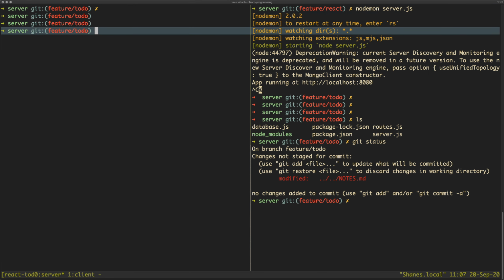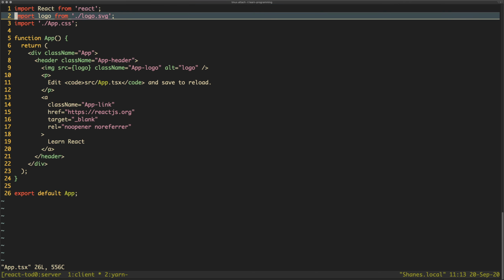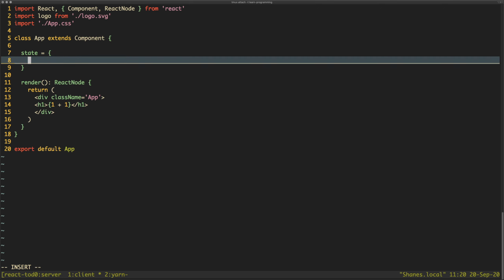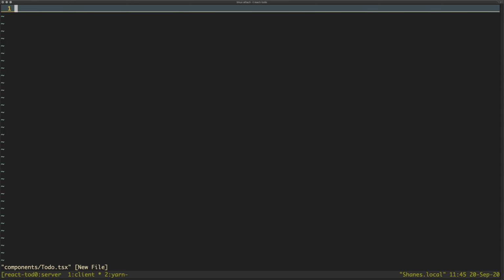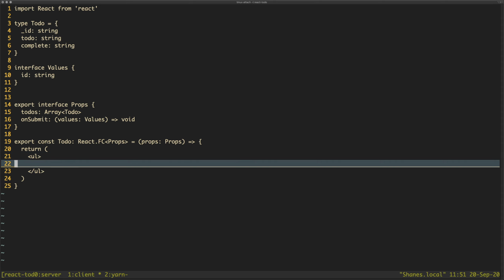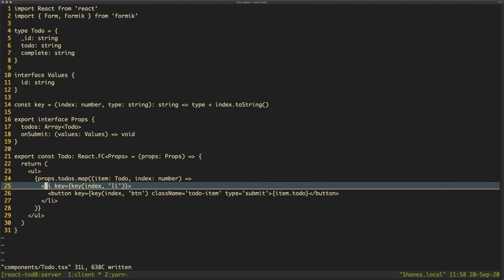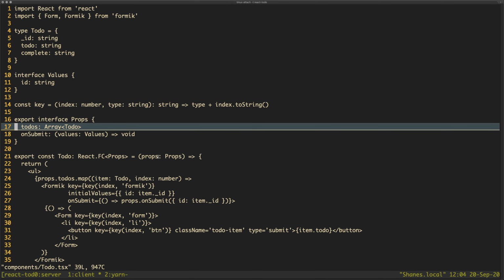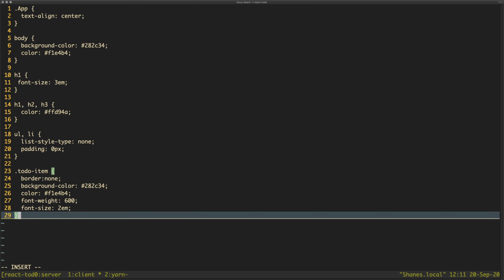React Typescript Todo List App Tutorial | Learn React Typescript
In this video we cover creating a React app with Typescript. With this tutorial you will be able to learn how to:

* Query an endpoint with React and Typescript
* Post data to an API with React and Typescript
* Build simple react forms with Formik
* Take over the world one todo at a time
* Create react components
* Create functional react components
* Know what react props are
* Style react applications
* Know about basic react hooks